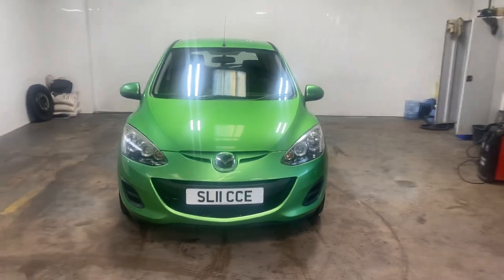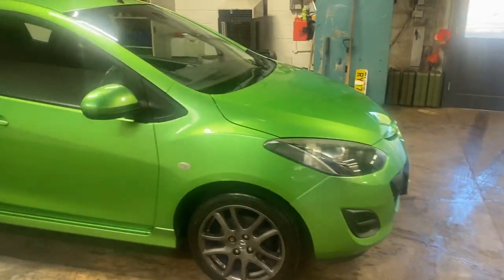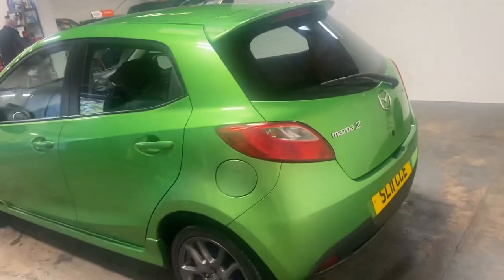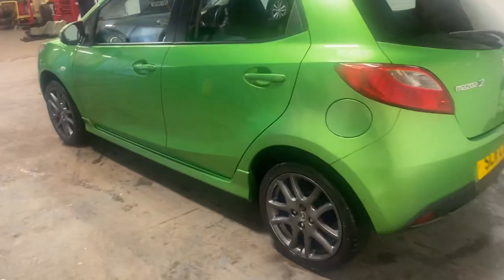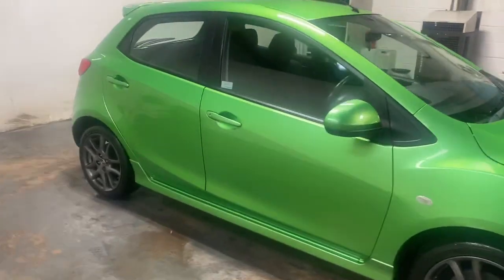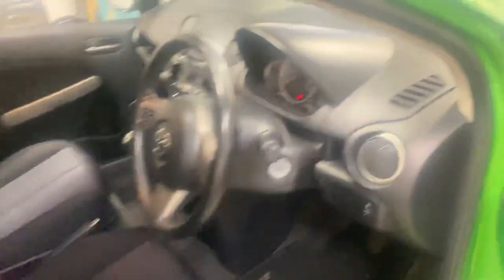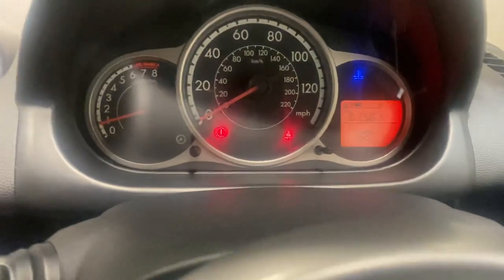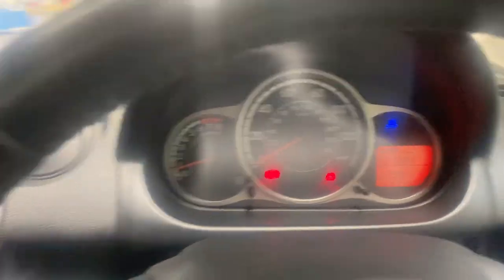1 March 2022